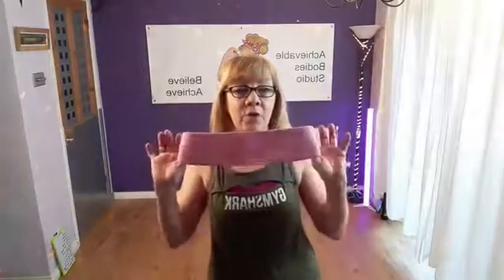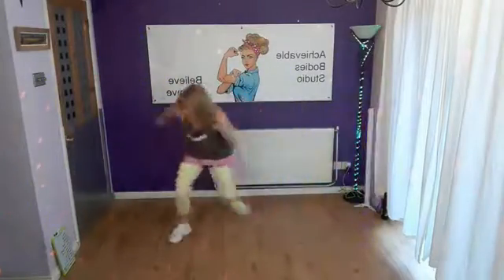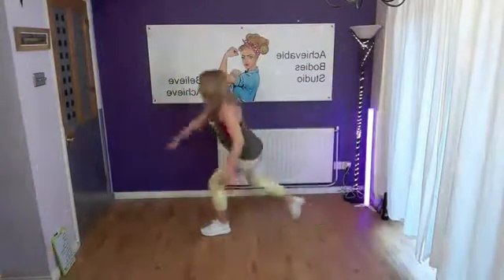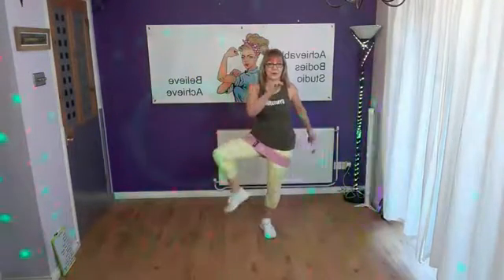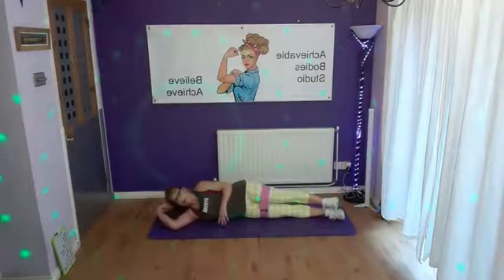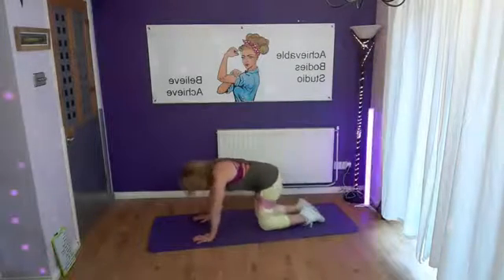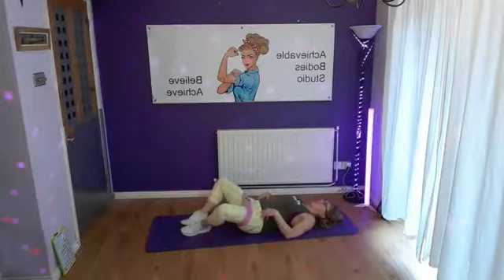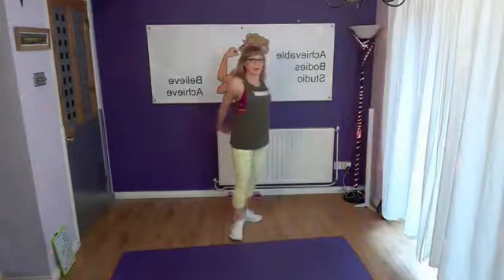BandHiit's Band Workout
A Hiit class using resistance bands, Total body workout for anyone